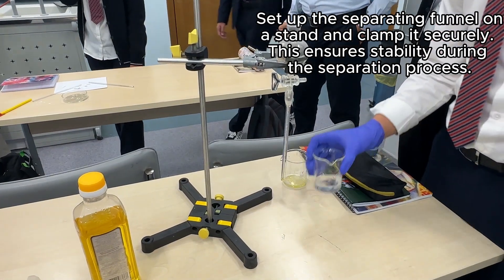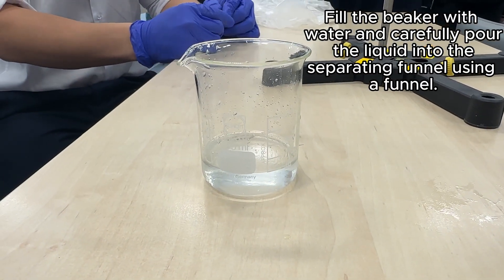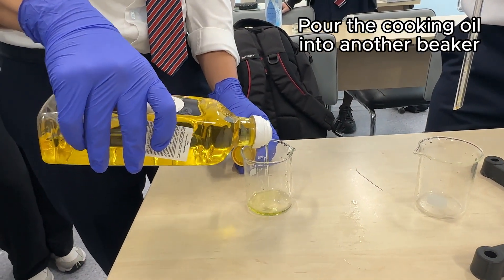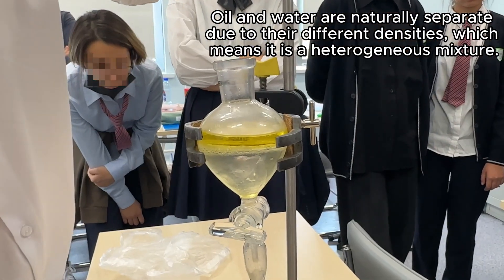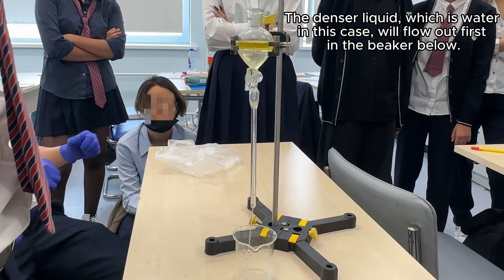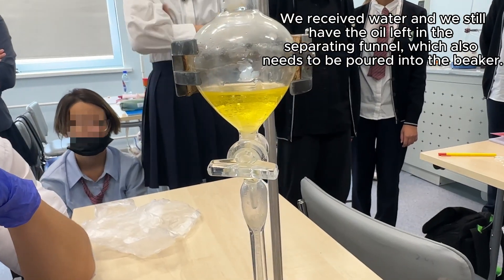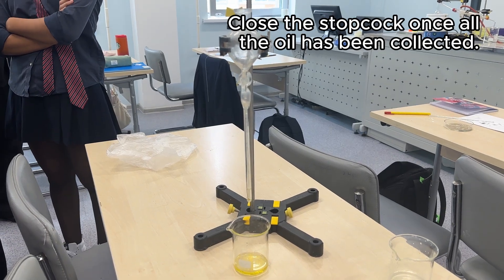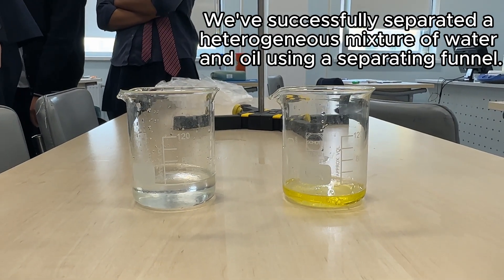Separation of water and oil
Welcome to our captivating YouTube video on the Separation of Water and Oil! Join us as we dive into this intriguing science experiment that explores the fundamental principles of immiscible liquids, density, and the fascinating world of emulsions. This video is perfect for students, educators, and anyone curious about the science behind separating two substances that don't mix.